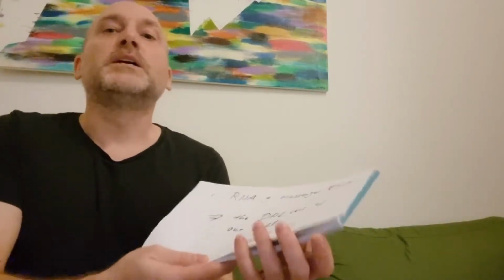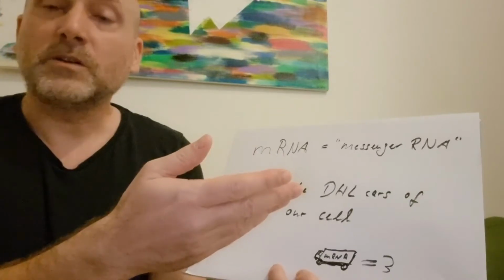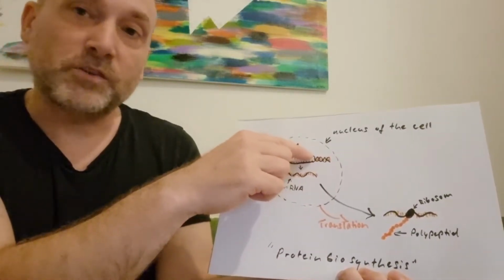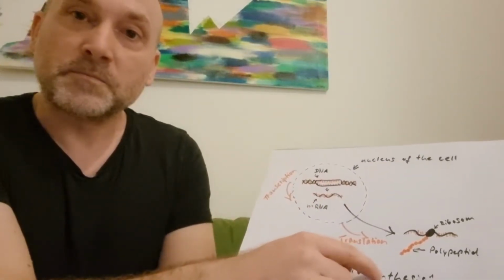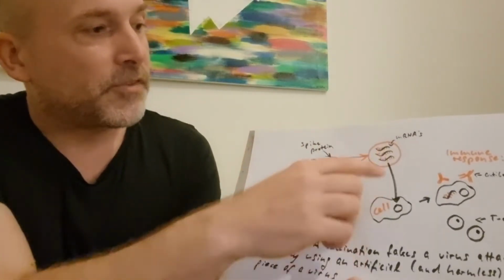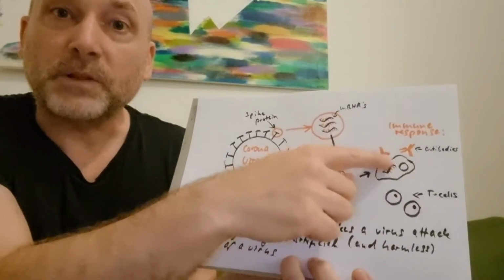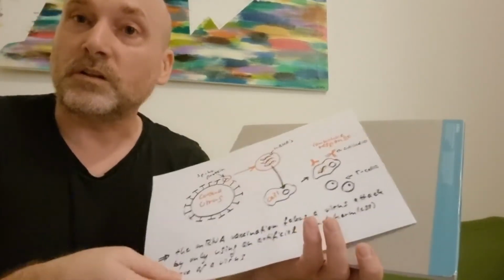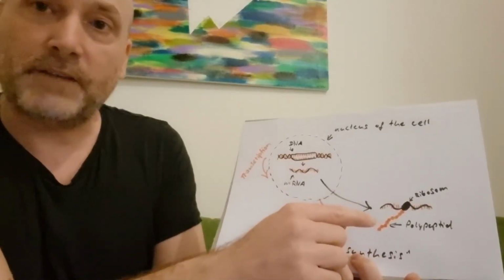An analog, quick and dirty explanation of mRNA vaccination